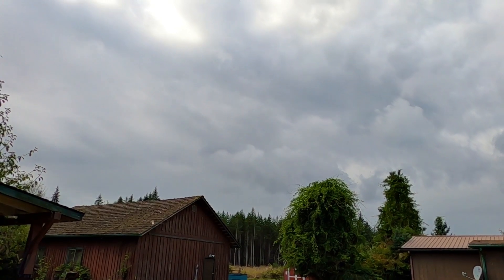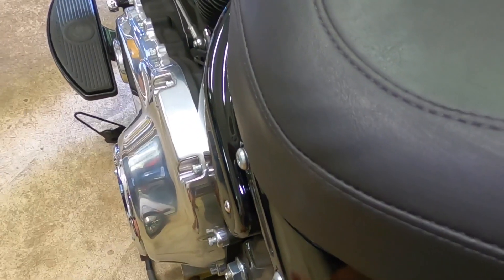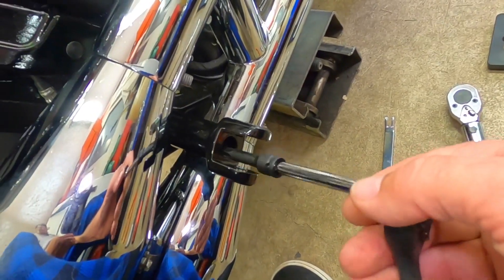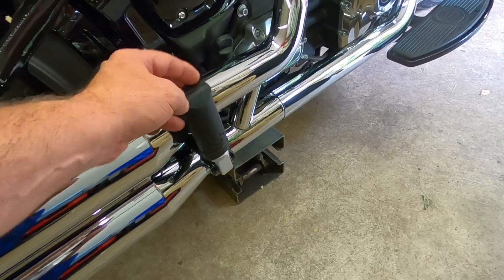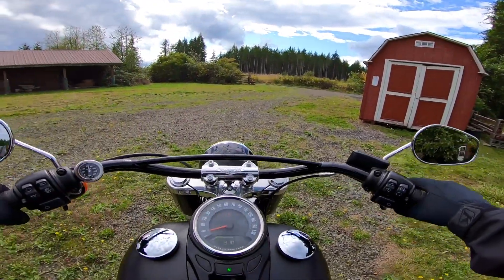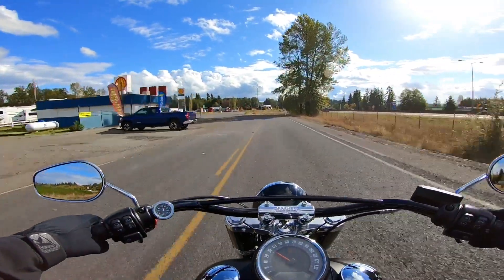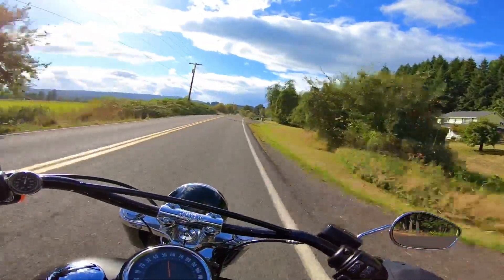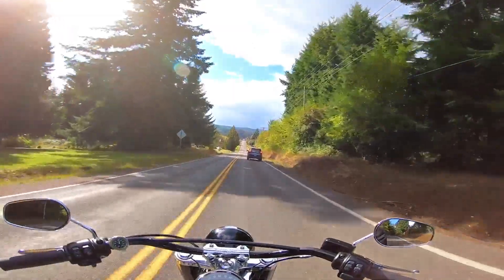Slim Pillion Pegs Install!! • We Gotta Test Them..! | TheSmoaks Vlog_1777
Will I Get Rain Soaked..? | This Is Absolutely Perfect! | The Way It Should Be..!

A Standard Sport Bike Feel! | Legs Have Handling Power! | I Couldn’t Be Happier!

 2017 BMW R1200GS Adventure (white)
 2016 Indian Chieftain
 2016 Can-Am Spyder Roadster RT-S Special Series
 1983 Yamaha XVZ12TK Venture 1200